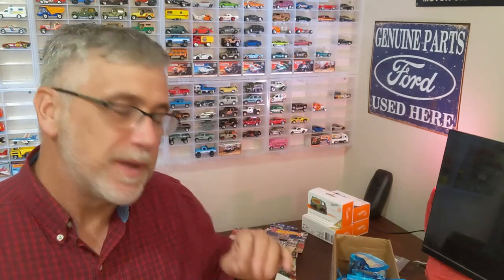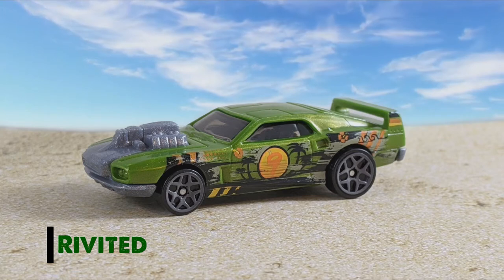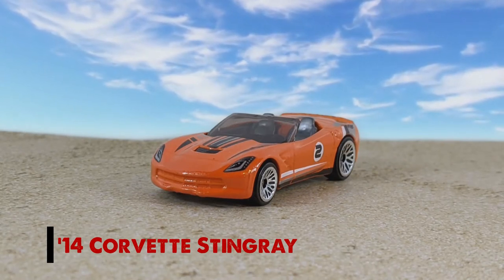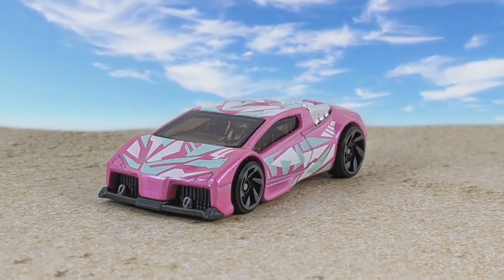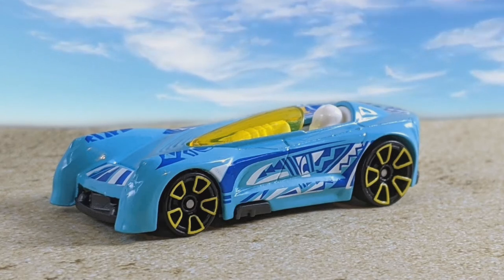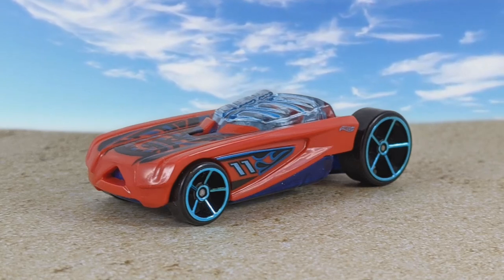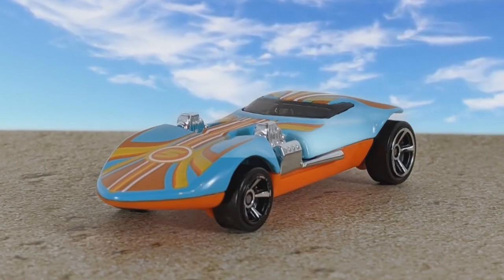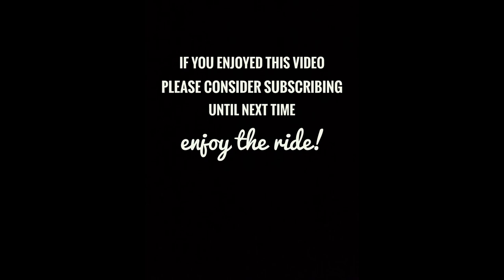2020 Mystery Models Series 2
In this episode I open up all 12 of the 2020 Mystery Models.  These vehicles all have a cool tropical theme. This set is full of supersizes and I'll reveal them all.   Be sure and check out the SVT Viper Corvette Stingray and the '55 Chevy chase car!